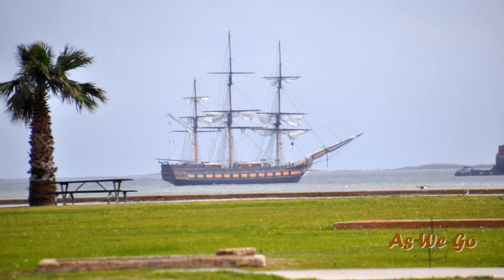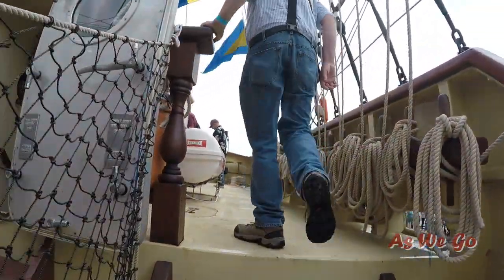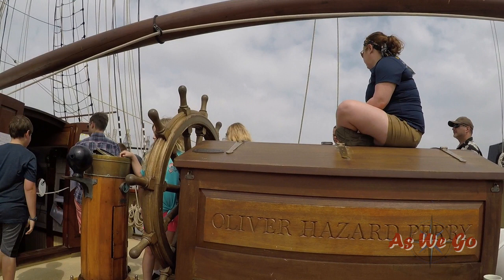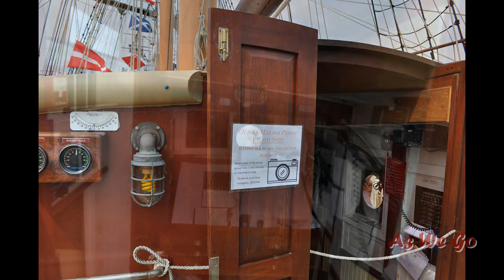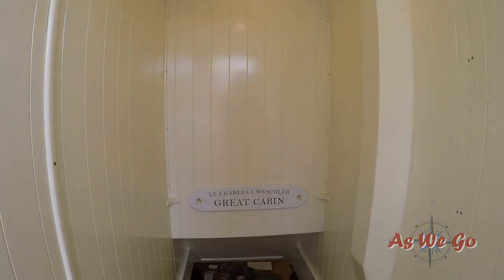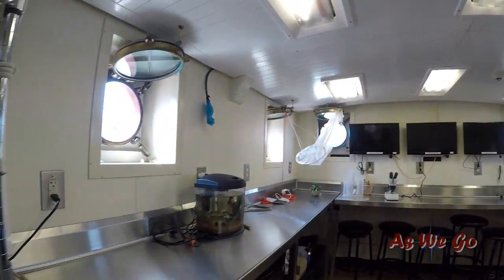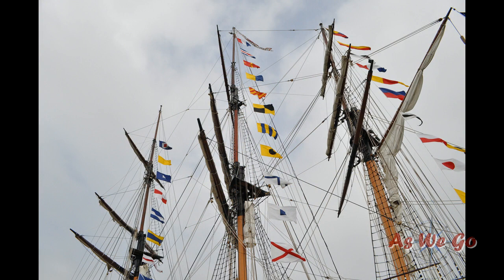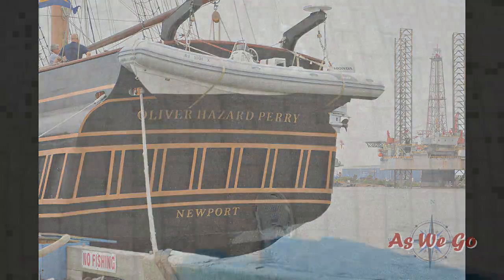Tall Ships Galveston - SSV Oliver Hazard Perry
SSV Oliver Hazard Perry. The SSV stands for Sailing School Vessel, and that's what this 3 year old Tall Ship was built for.

We had a great time touring all the boats at Tall Ships Galveston, and each one was unique in her own way. In the case of Oliver Hazard Perry, it's just a baby when it comes to the tall ships. Built in 2013, she calls Newport, RI home. She is 200' long and carries 14,000 square feet of sail.

Other trivia, she has 7 miles of rope, 160 belaying pins and that 14,000 sq. ft. of sail translates into 20 sails!

She also carries a noble naval name, that of US Naval Commodore Oliver Hazard Perry who led the US fleet to victory over the British Navy in the Battle of Lake Erie during the War of 1812.

His famous quote? "Don't give up the ship!"

If you'd like to learn more about SSV Oliver Hazard Perry, visit their